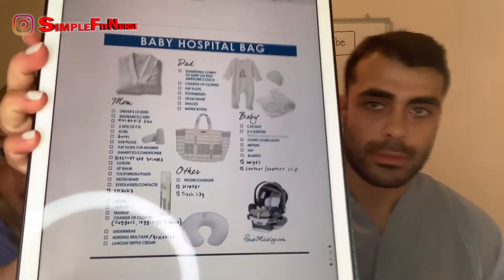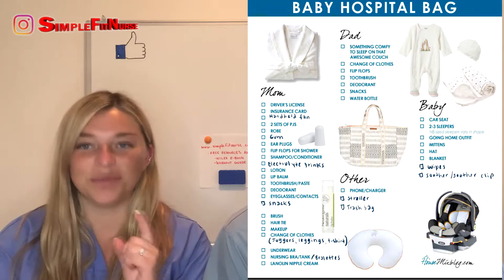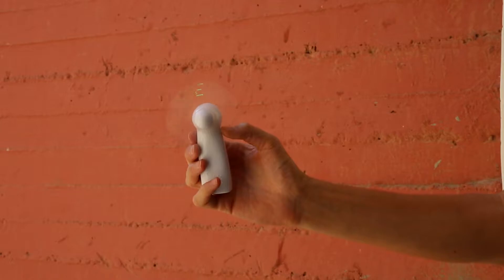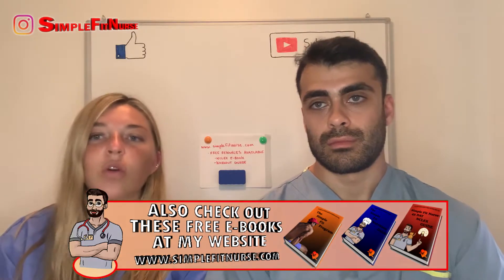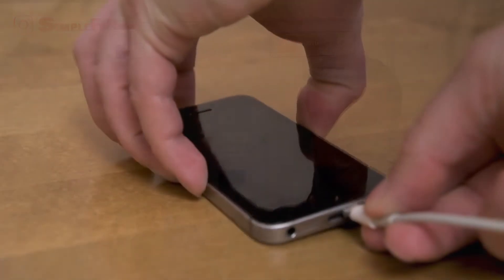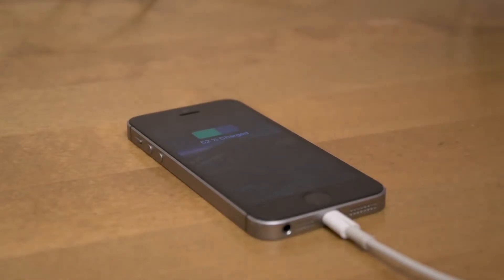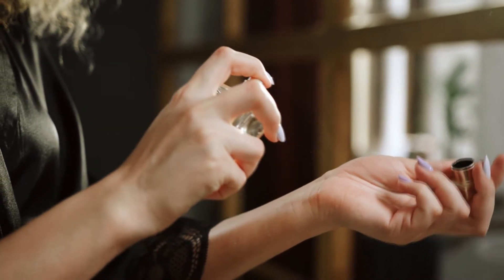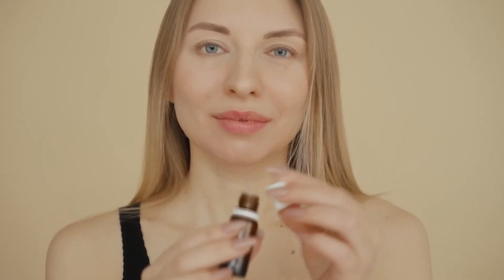Labor and Delivery Nurse explains what to bring to the hospital | birth bag essentials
Labor and Delivery Nurse explains what to bring to the hospital | birth bag essentials. Labor and Delivery - What to bring during labor, our advice for home birth. Giving birth bag and what you need for a natural home birth

Products used for labor:
Water Mister
Eucalyptus Oil
Other fragrances Oil
Portable Battery Fan
Face Cloth

hospital bag,pregnancy,giving birth,whats in my hospital bag,what's in my hospital bag,hospital bag essentials

Pen light:
Antifog spray for glasses
Compression socks
Safety glasses
Face Masks: